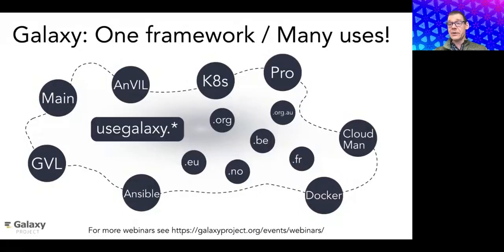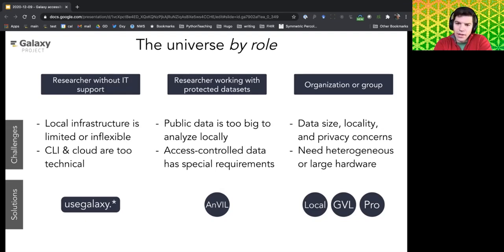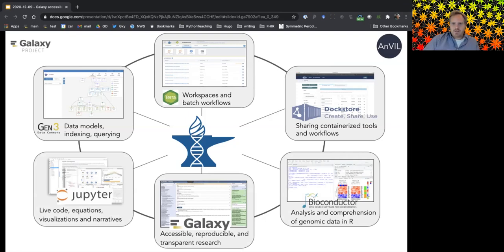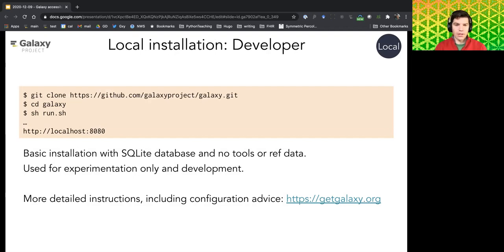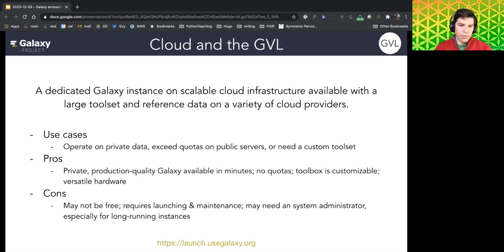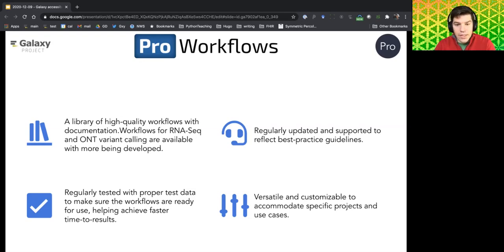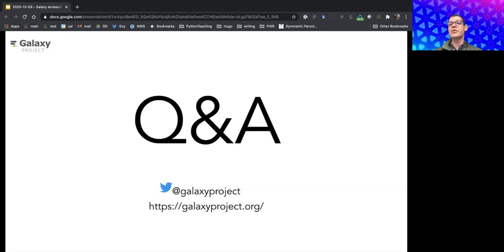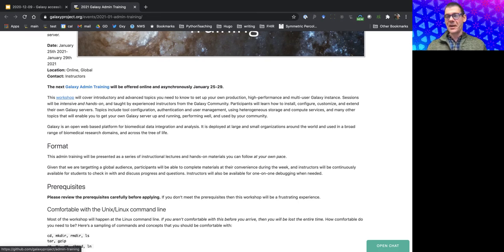Webinar: Use Galaxy on the web, the cloud, and your laptop too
Webinar: Use Galaxy on the web, the cloud, and your laptop too: Options for using Galaxy, everywhere and right now

Presenters: Enis Afgan, Anton Nekrutenko, Michael Schatz